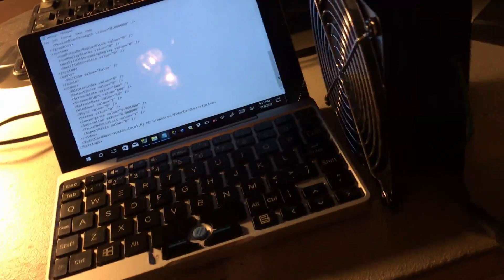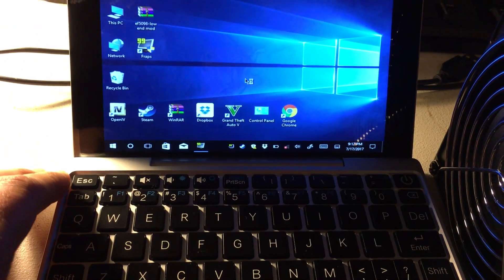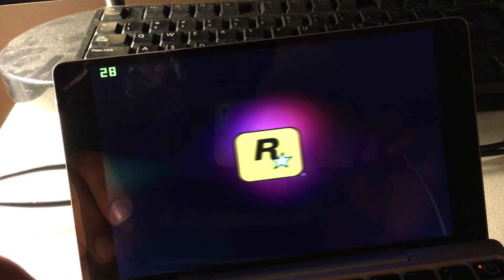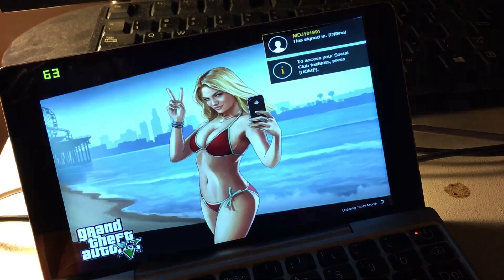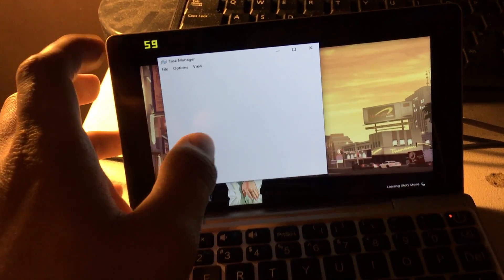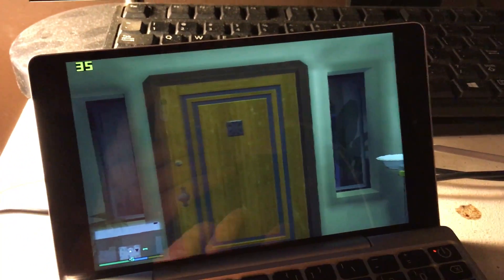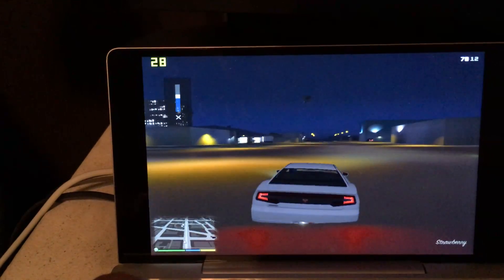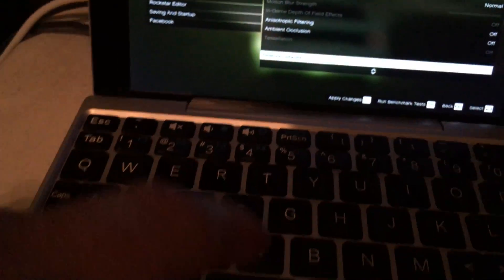GPD POCKET UMPC 7 GTA V Lowest setting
I recently purchased GTA V on steam and I realized I couldn't play this game until I found out there were ways to mod the game. I began to tinker with it by using OpenIV but that didn't help me until I literally started changing the settings inside my documents/rockstar games/gta 5/settings.

I used the low graphics mod download